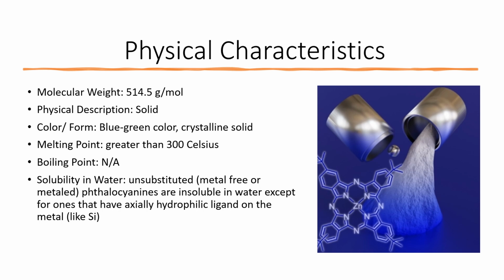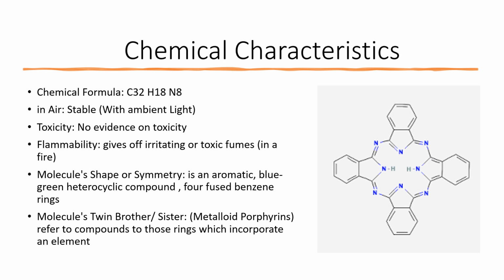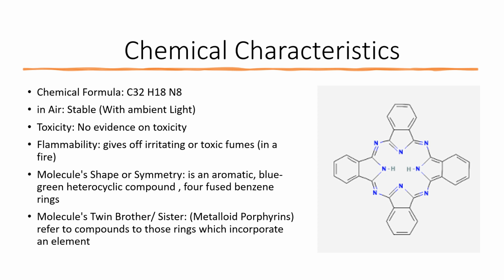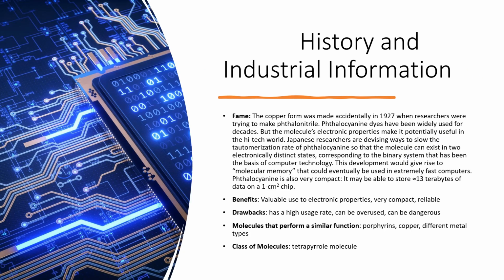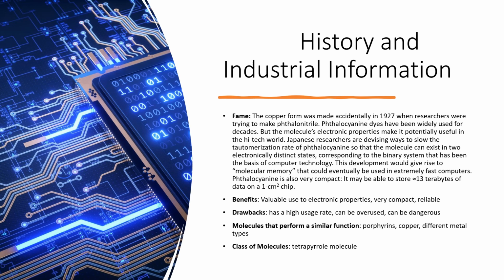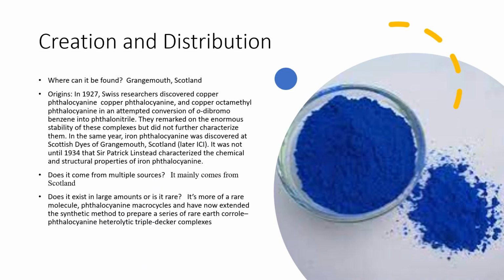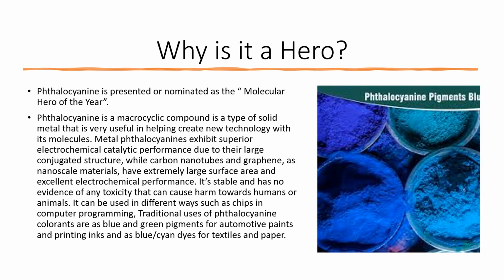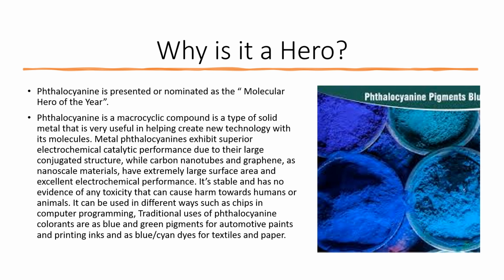Molecule of the Year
A Slideshow that presents a molecule named phthalocyanine